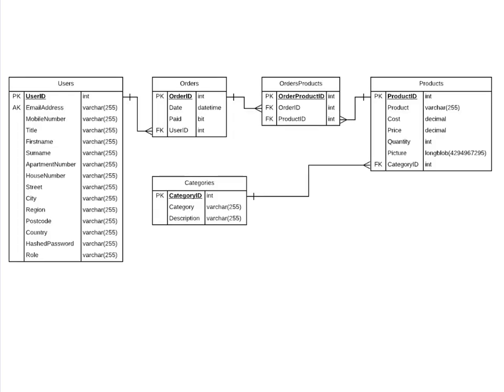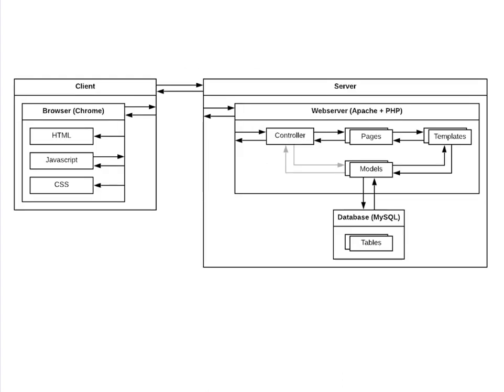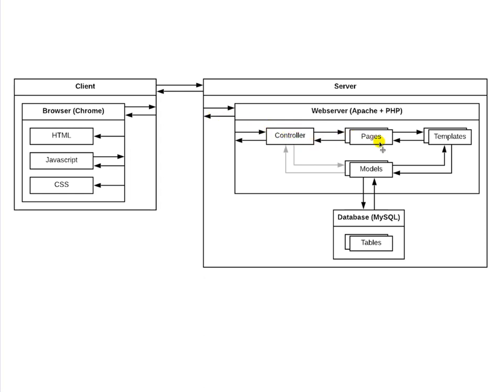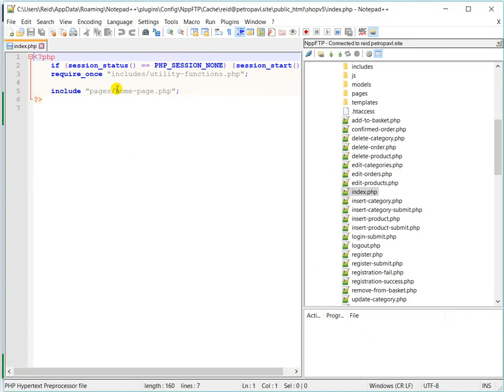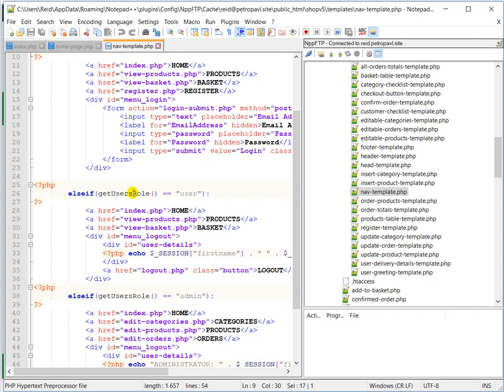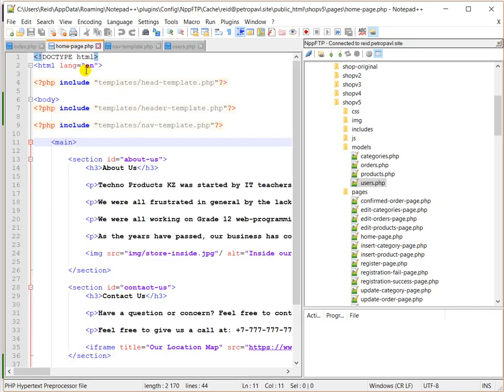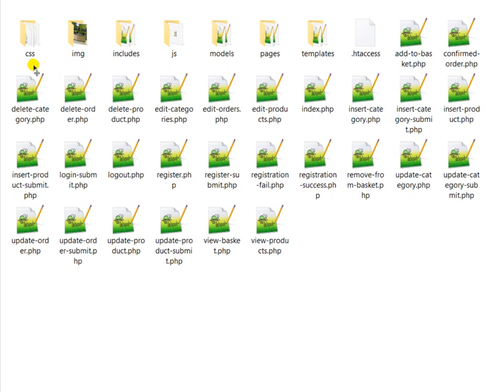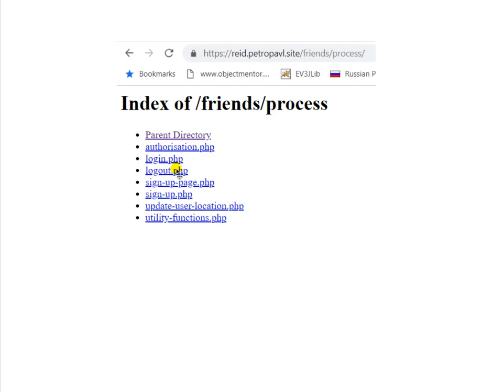Part 02 Database and Folder Structure